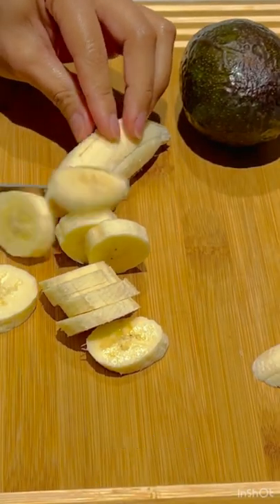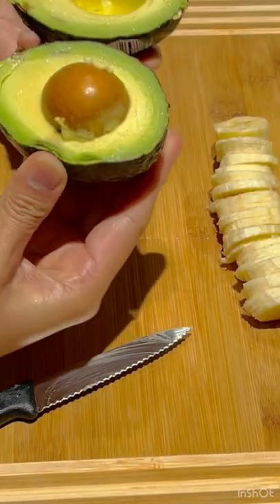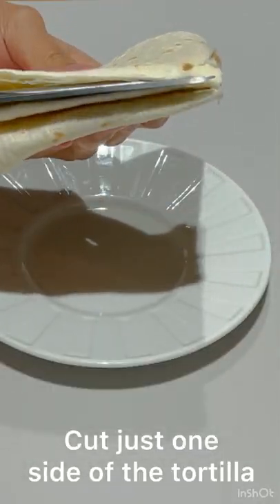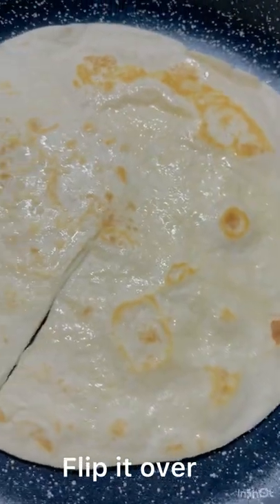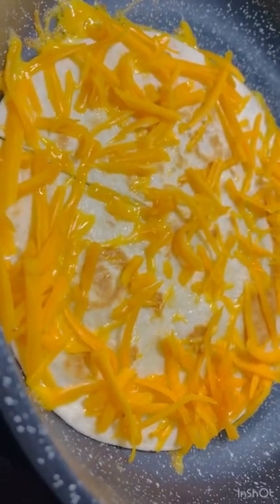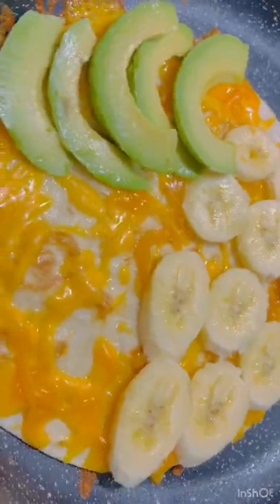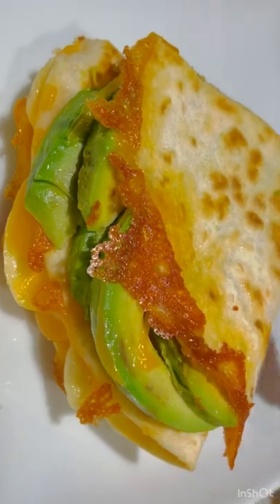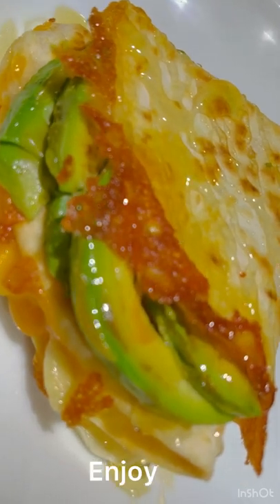TORTILLA HACK | BREAKFAST WRAP | HEALTHY FRUIT WRAP | PERLYDEE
This is a quick, easy and healthy breakfast wrap TortillaHack | Full recipe down below. This is a good meal: you have fruit, protein alternate and grain. Thank you for visiting my channel, I do appreciate your time.

 HEALTHY FRUIT WRAP

Ingredients:
Banana
Avocado
Butter
Tortilla wrap
Cheddar Cheese
Honey

Instructions:

1. Prepare all the ingredients needed. Slice the banana and avocado. Fold the tortilla in to two and cut one side -halfway (watch the video)
2.  In a pre-heated pan on low heat, add butter. Then put the tortilla, flip it over twice after  15 seconds  don't burn the tortilla just enough to make it crunchy and a little brown.
3. Add cheddar cheese, banana and avocado (watch the video)
4. Slowly fold the tortilla 3x. Then drizzle it with honey. Enjoy.